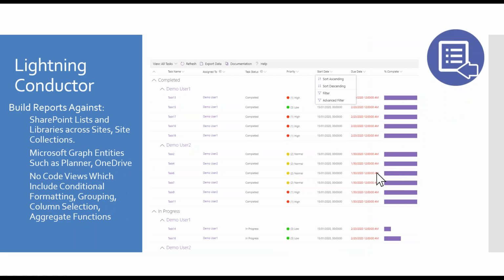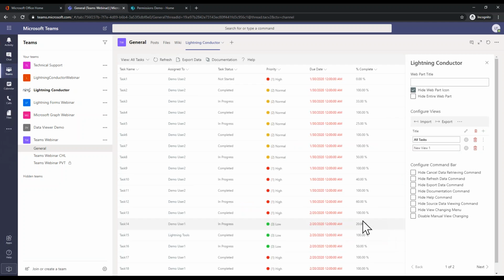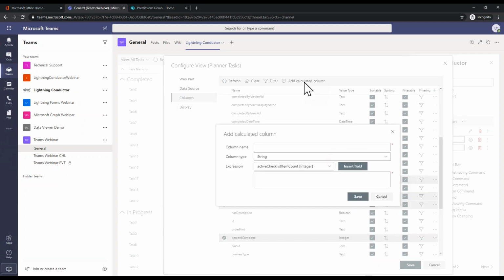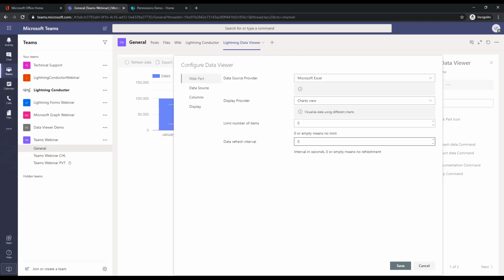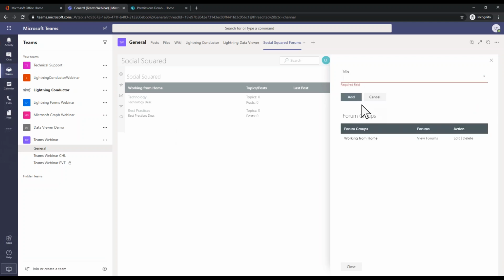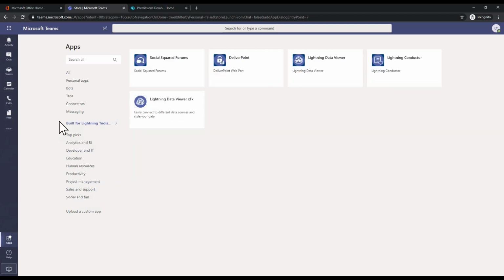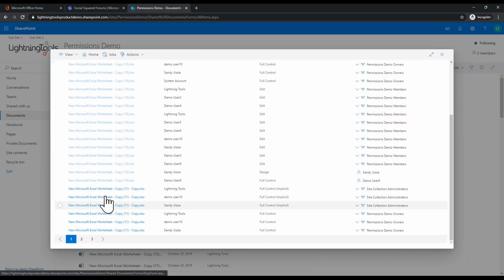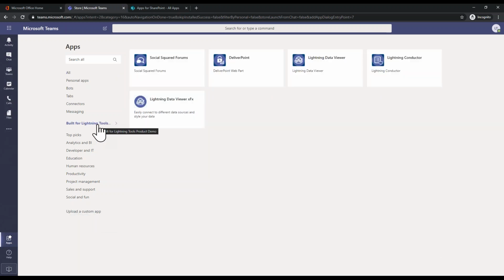Lightning Tools in Microsoft Teams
In this live webinar recording, we demonstrate four of the Lightning Tools products working with Microsoft Teams as Teams Tabs and as Personal Apps.